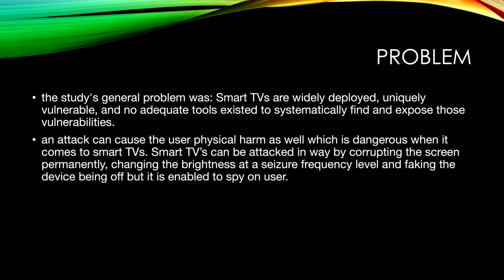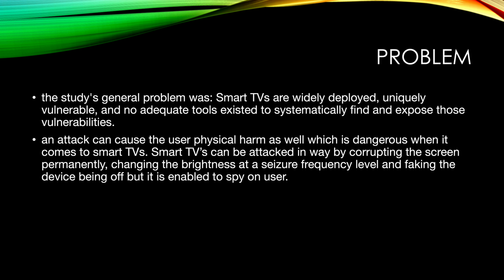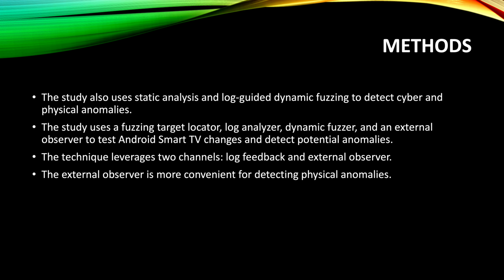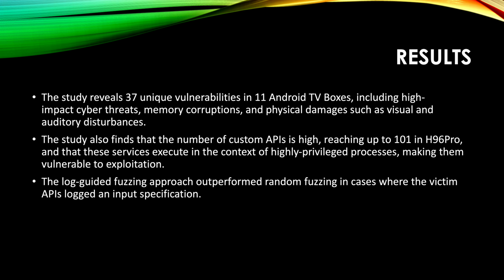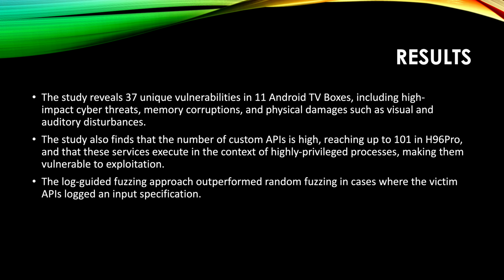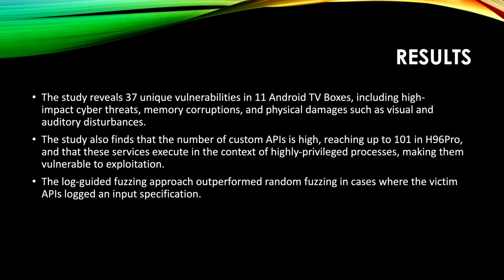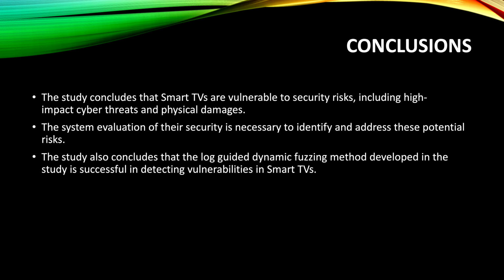Android Smart TVs Vulnerability Discovery via Log Guided Fuzzing